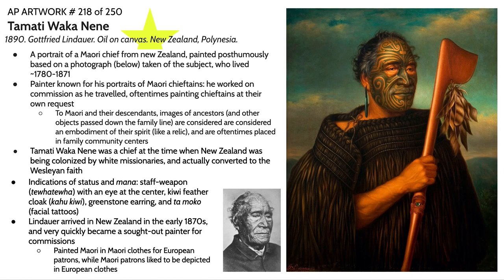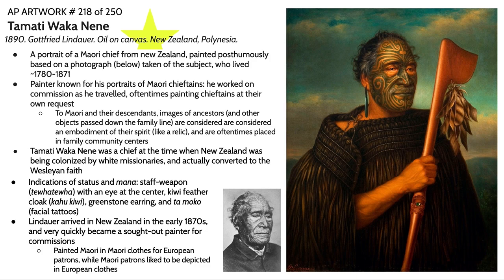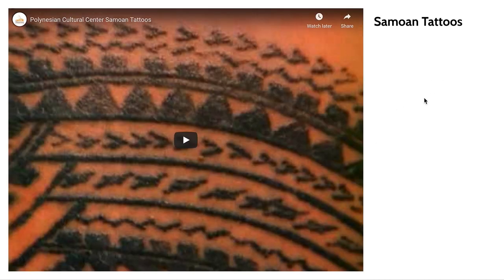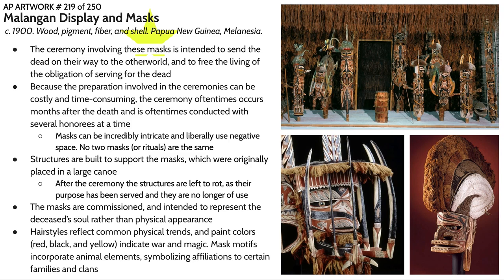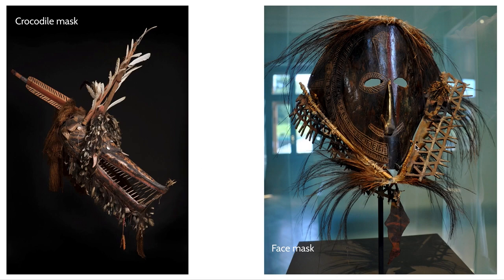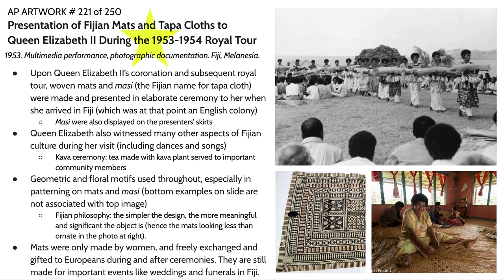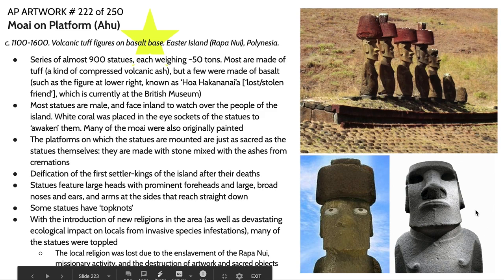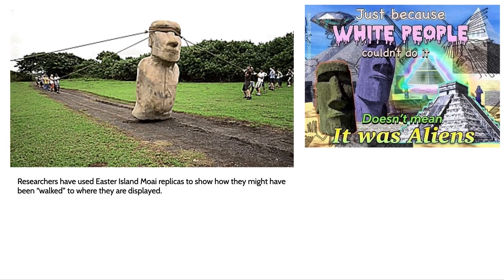AP Art History - Oceanic Art (Part 2)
A review of the following works:
~Tamati Waka Nene
~Malangan Display and Masks
~Buk (Mask)
~Presentation of Fijian Mats and Tapa Cloths to Queen Elizabeth II During the 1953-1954 Royal Tour
~Moai on Platform (Ahu)